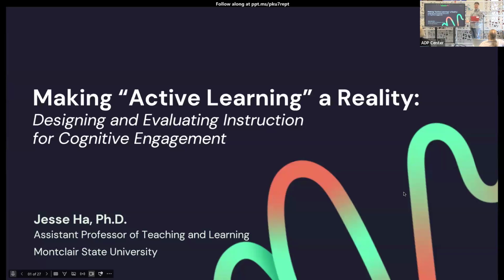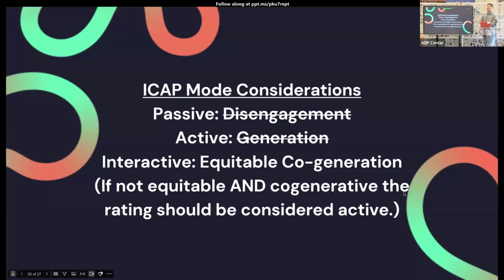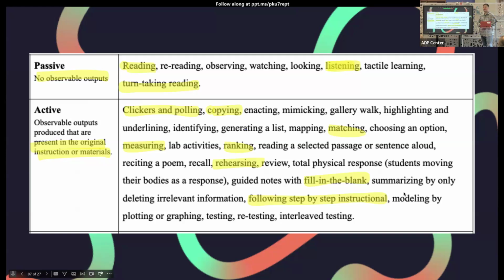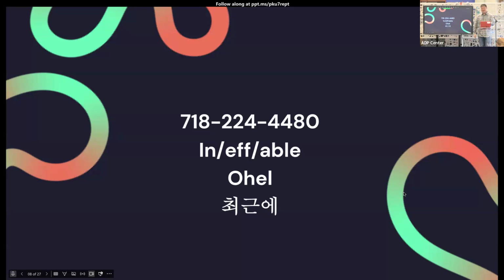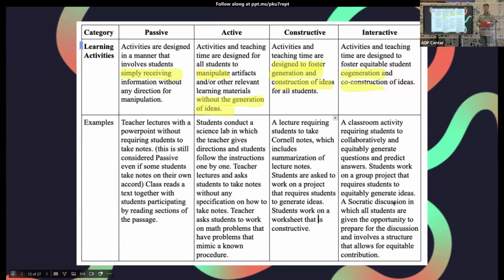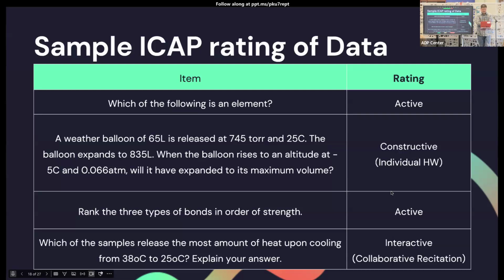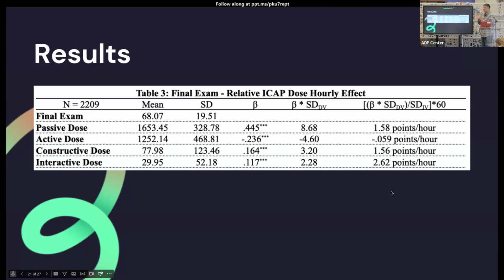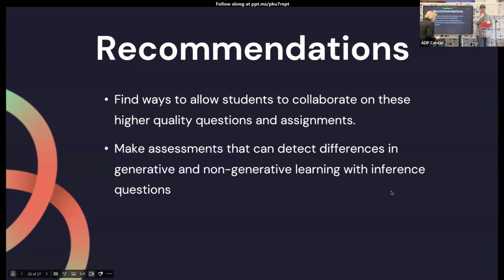Critical Scholarship 6 @CEEL Fall 2024 Colloquium Series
Making "Active Learning" a Reality: Designing and Evaluating Instruction for Cognitive Engagement
Facilitated by: Jesse Ha, Ph.D.,
Department of Teaching and Learning, Montclair State University
Live-streamed on Wednesday, December 4, 2024

Dr. Ha will be presenting on the ICAP framework and how it can be applied to a college chemistry course to predict student academic outcomes based on course design. The ICAP framework is an empirical framework coined by Drs. Michelene T. H. Chi and Ruth Wylie that is supported by decades of learning and cognitive sciences research. The main affordance of this framework is that it differentiates and disaggregates the term "active learning". Moreover, this framework can act as a way to conceptualize how to design, implement, and evaluate courses. In the learning sciences community, the ICAP framework is seen as a next "Bloom's Taxonomy".

The College of Education and Engaged Learning (CEEL) Dean's Office and the ADP Center for Learning Technologies